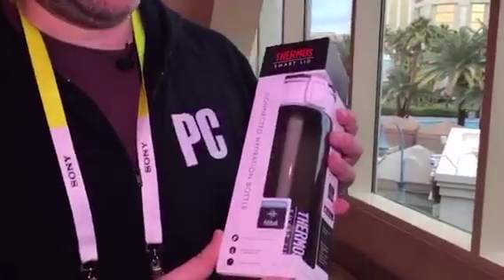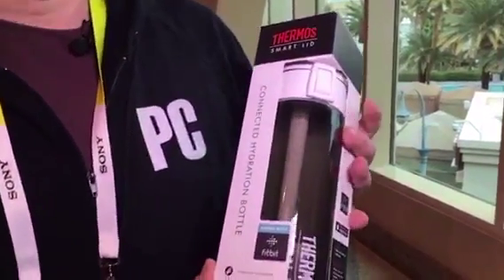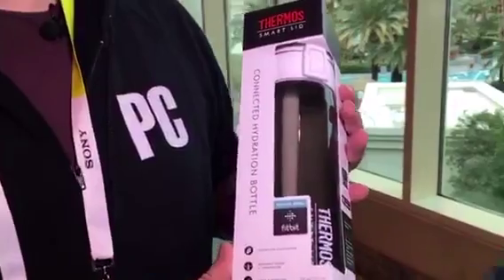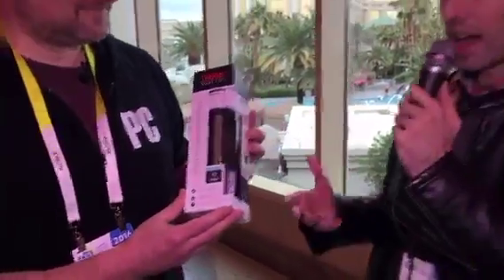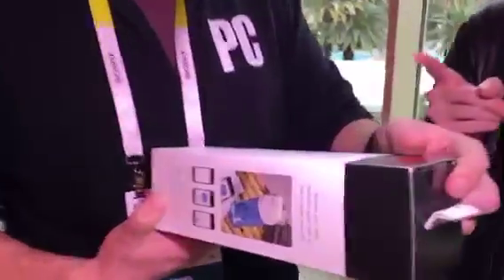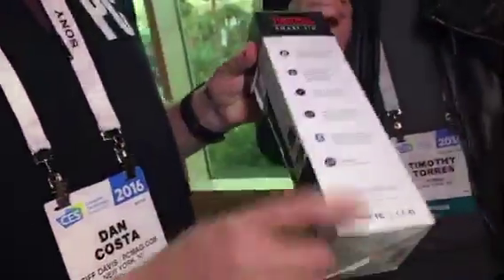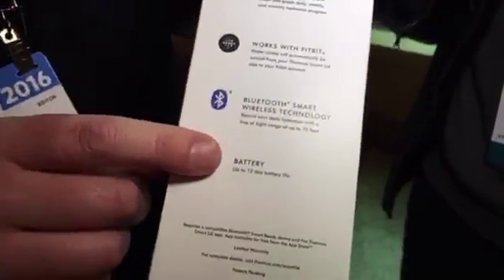CES 2016 Periscope: Talking FitBit, a Smart Thermos and Other Cool Stuff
FitBit just announced the FitBit Blaze, a new fitness band that takes cues from the Apple Watch. Is it worth your money, though? PCMag's Dan Costa and Tim Torres discuss the Blaze along with a few other gadgets from CES 2016.

For more information on the FitBit Blaze, check out Tim's new article

You can catch our live broadcasts from CES 2016 We'll be meeting with tech companies throughout the week to check out their products. For a quick recap of each day of CES, watch our broadcasts at 10am Eastern/7am Pacific.